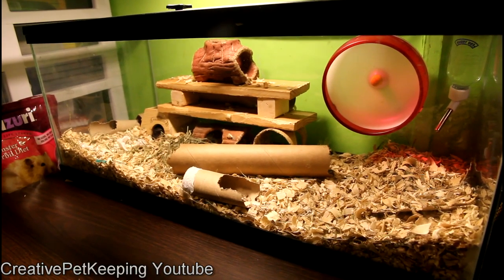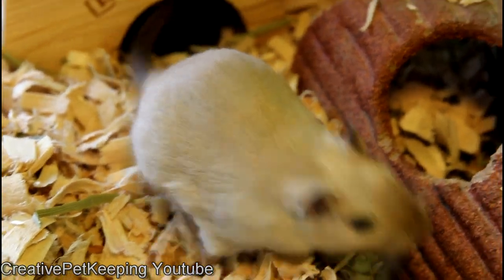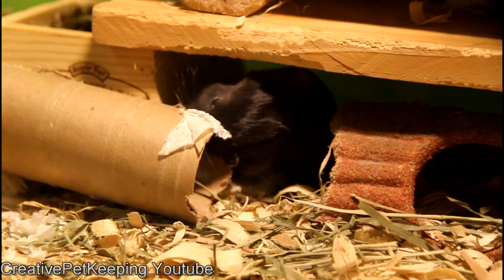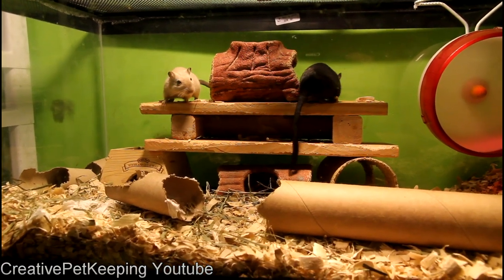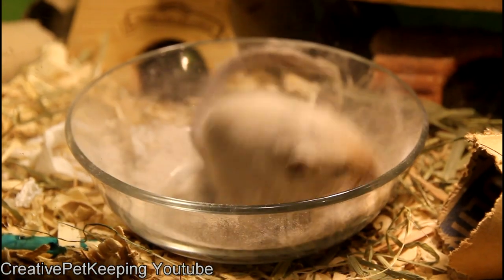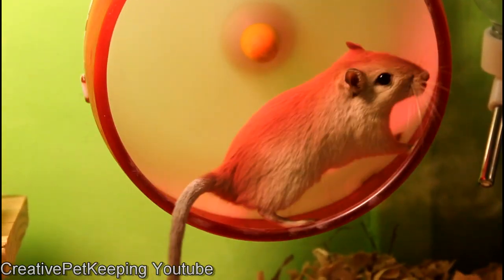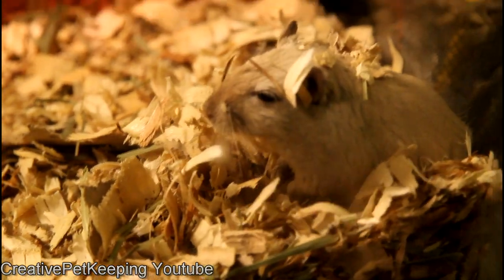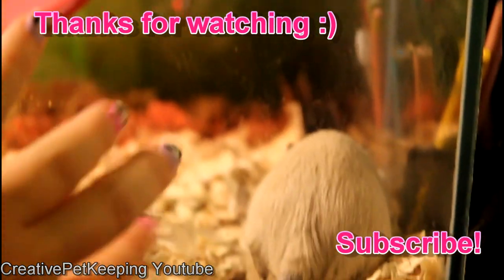My Basic Gerbil Care Set Up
How to take care of gerbils! I used to own two gerbils and this was their setup in a 10 gallon tank.

Natural Living Tunnel System
Coco Hideaway
NiteangeL® Natural Living Mat House
Tube Toy Forest Hollow Tree Trunk
Kaytee Medium Nut Knot Nibbler

Become a part of the CreativeCritters